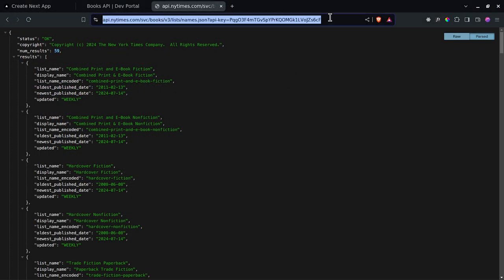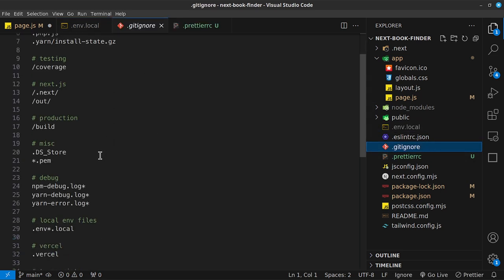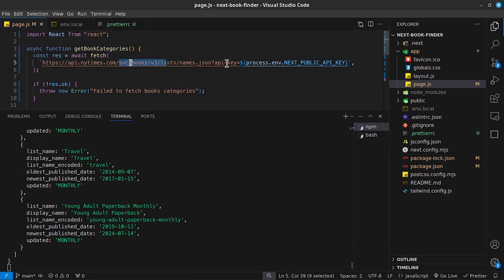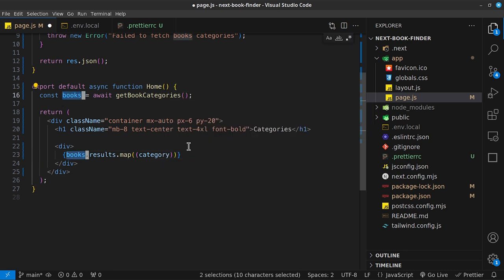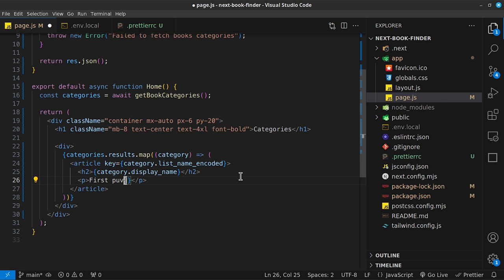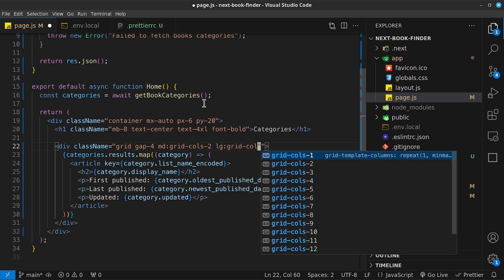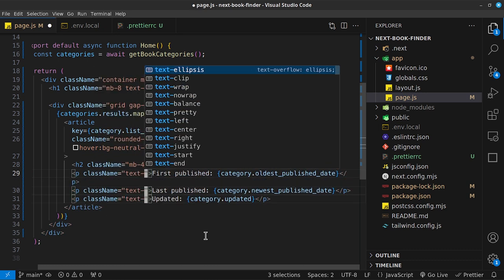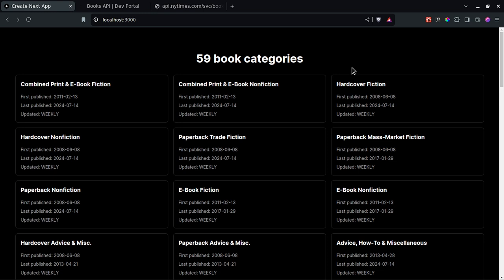PART 3 - Homepage Data Fetching and Design | TsbSankara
Hello everyone,

In this video we are going to build a book finder app using NextJs 14 server components and The NYTimes API.